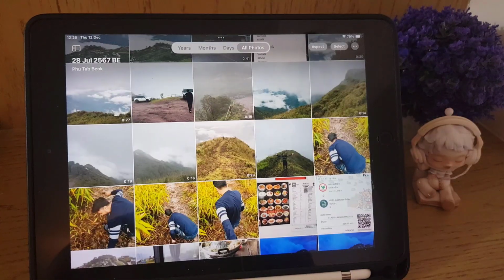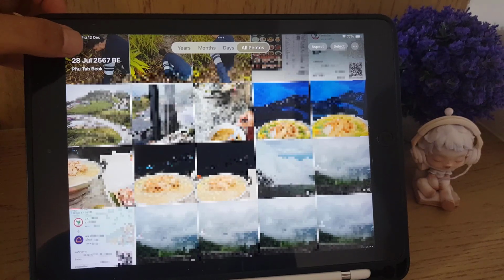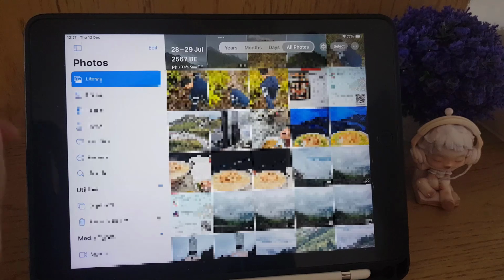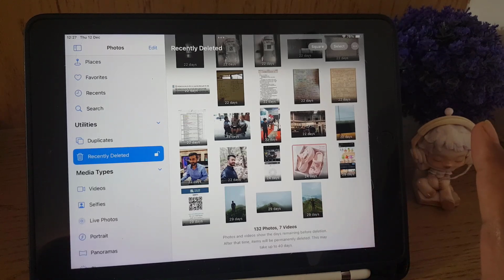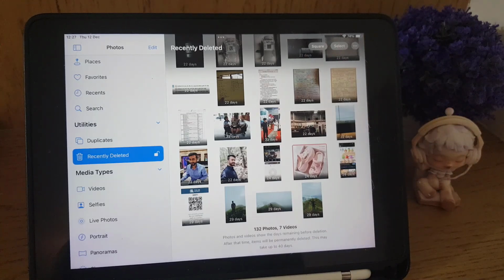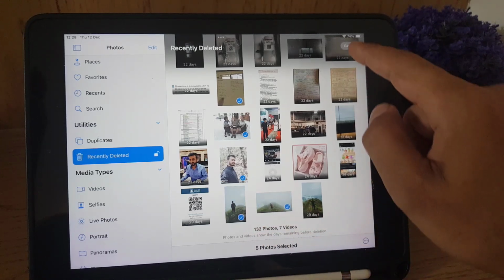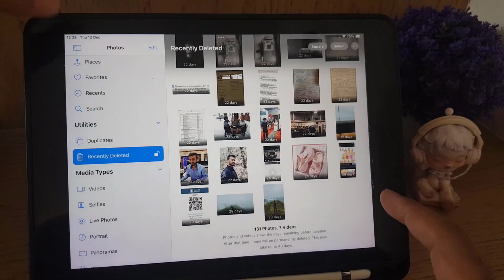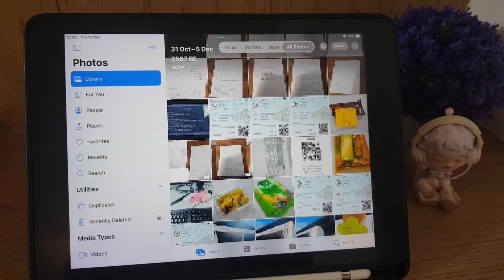How to Recover Deleted Photos on iPad { Without App }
Recover Deleted photos, in this video you will learn how to recover deleted photos on iPad.